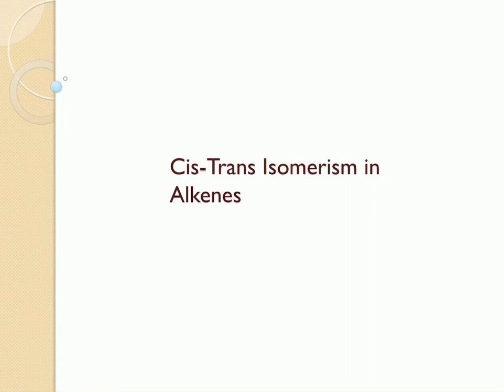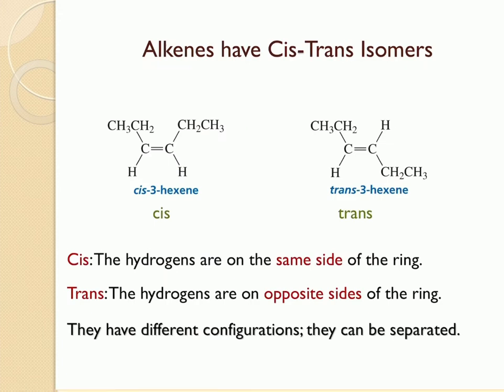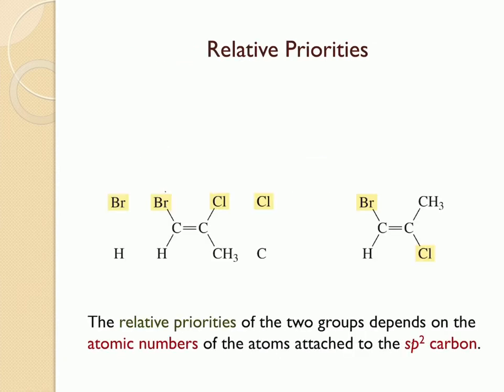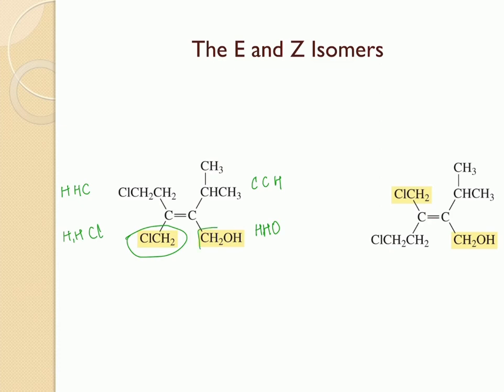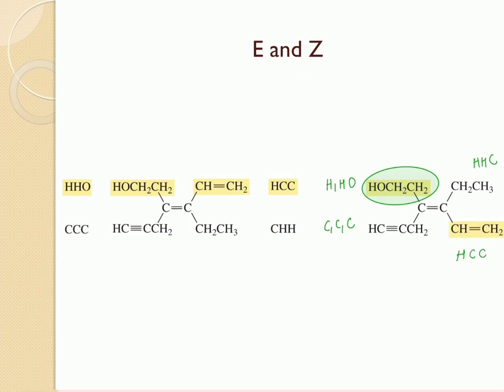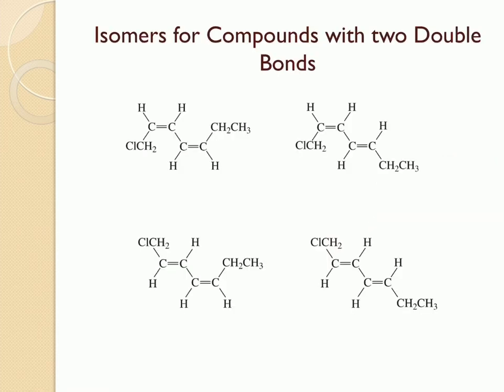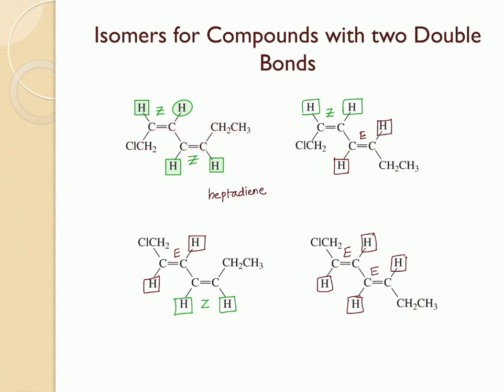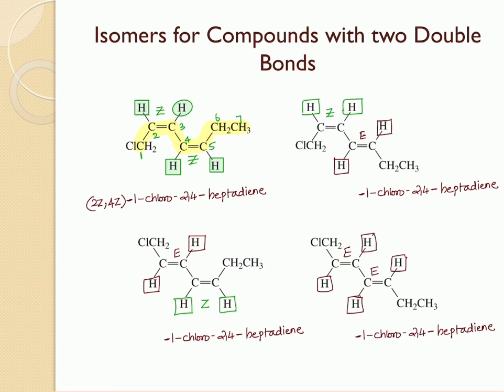Cis and Trans Isomerism of Alkenes